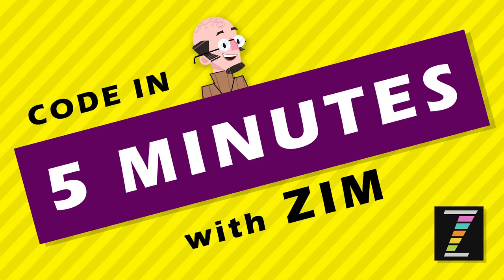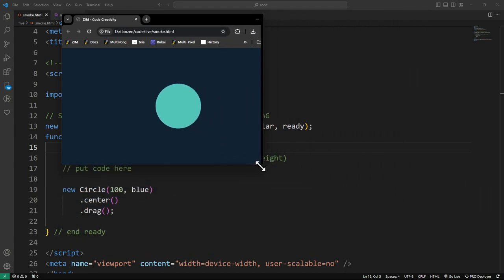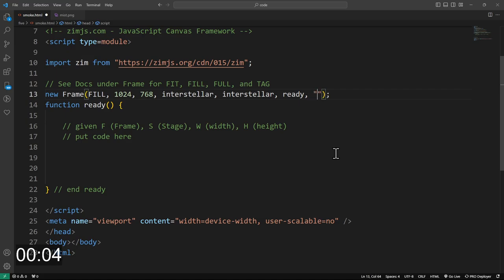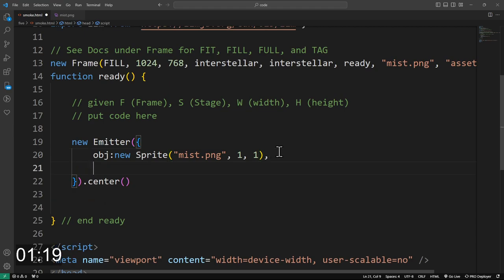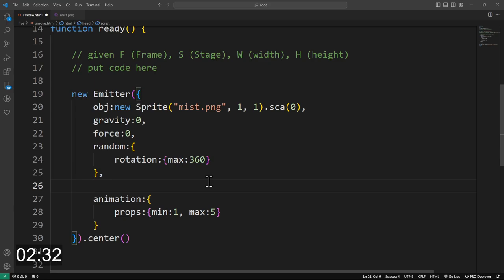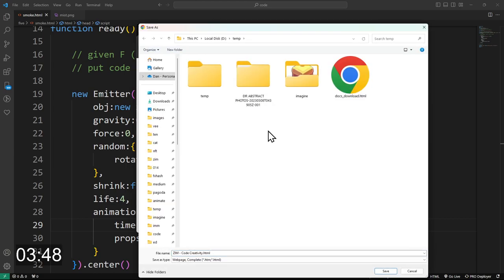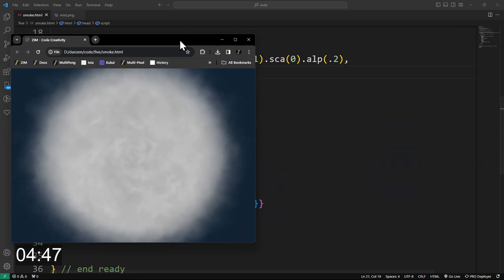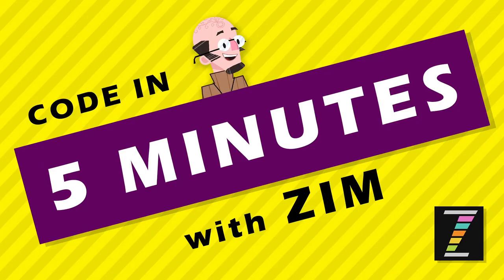Code in FIVE Minutes with ZIM (40 - Smoke!)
Here we make smoke with the ZIM Emitter emitting a png file.  for the sample file.

So come on in and see what you can code in FIVE minutes with ZIM ZIM is free open-source JavaScript made easy for creative coding on the HTML canvas!  For example, here is simple code for a draggable circle: new Circle.center.drag;Please subscribe to our channel check out the playlists for tutorials on learning JavaScript and programming tips.All five minute demonstrations can be found - view in browser or text editor to see code.  We use Atom with the optional open in browser package installed. View the ZIM site for Examples of Interactive Media and a Learn section with free lessons, tutorials and workshops